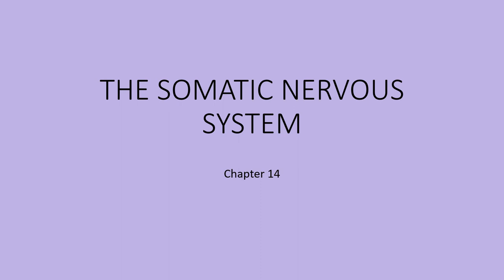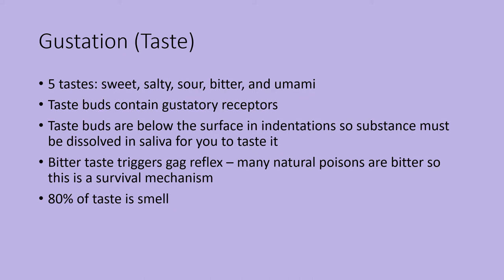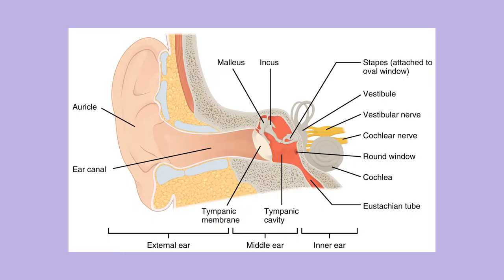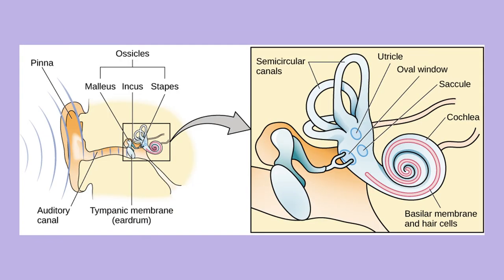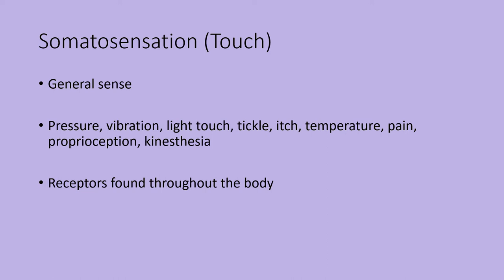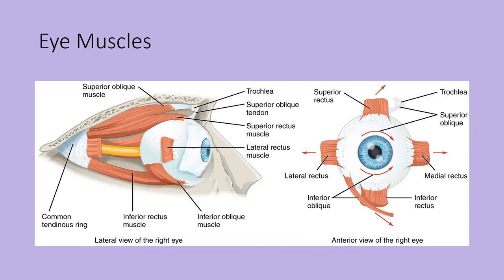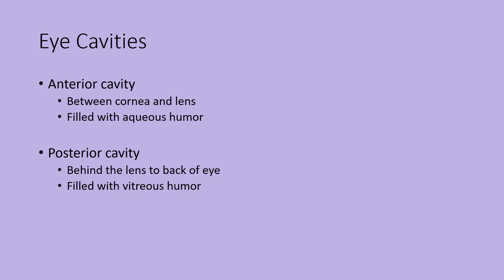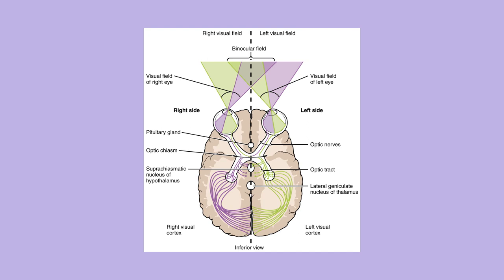2404 Chapter 14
Learn about the somatic nervous system.